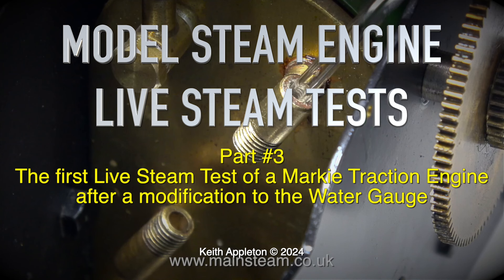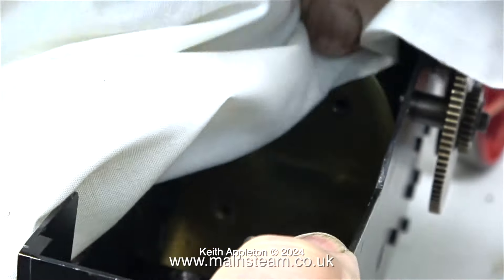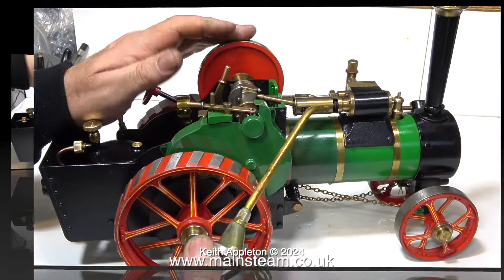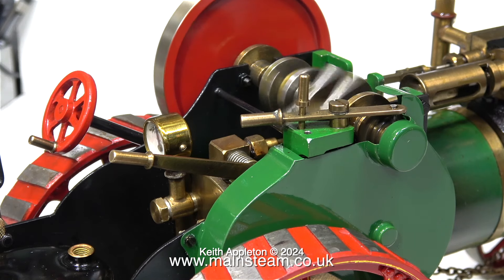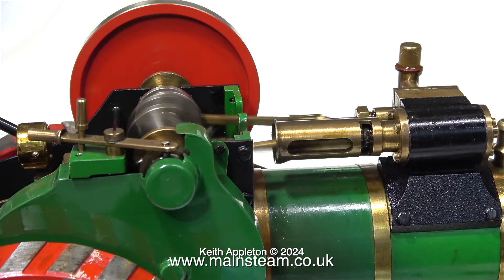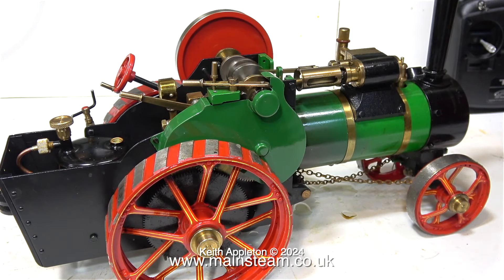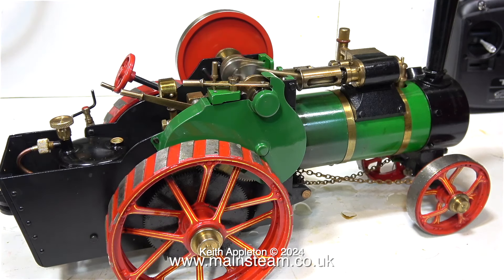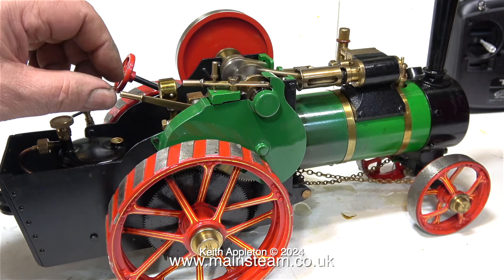MODEL STEAM ENGINE LIVE STEAM TESTS - PART #3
Model Steam Engine Live Steam Tests - Part #3. The first Live Steam Test of a Markie Traction Engine after a modification to the Water Gauge.